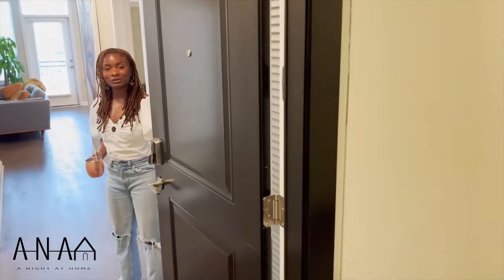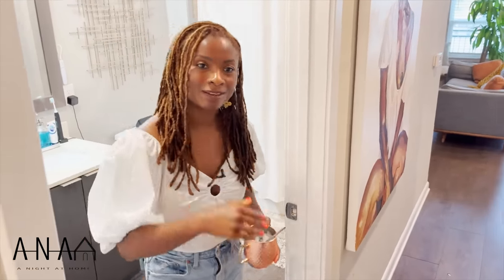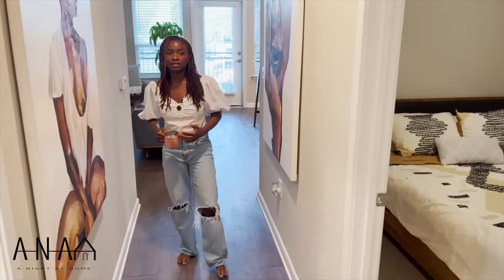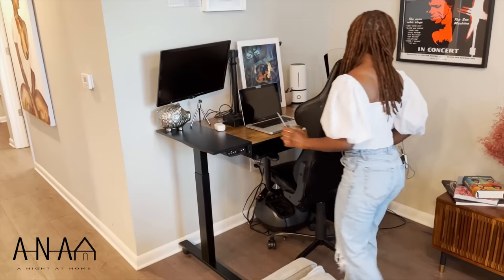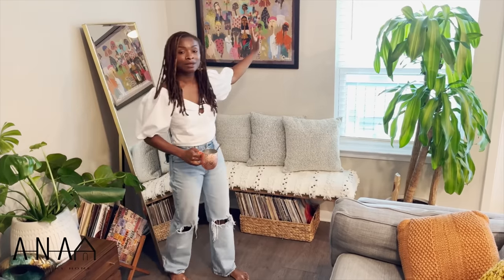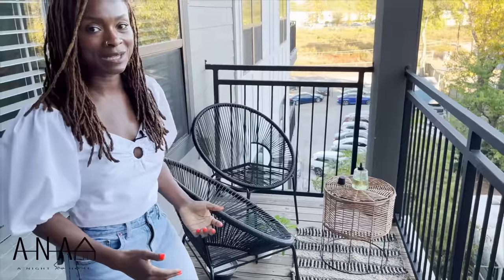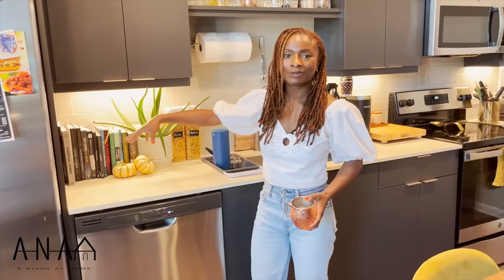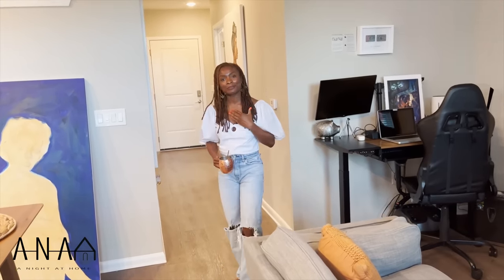My Studio Apartment Tour 2022 | Modern Aesthetics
Bathroom

Simplehuman Shower Caddy

Simple Human stainless-steel trash

Gold Wall Art

Bedroom

Waterless Diffuser by ArOmis Aromatherapy

Industrial Light

Lady in flowers Photo: by Bennie Rose

Gold Planter

Standing Desk: Easyzon Electric Standing Desk, Height Adjustable Stand Up Desk 63" Industrial Small Computer Workstation with Storage Basket/Hook for Home Office Colorblock Table Top, Black/Rustic Brown

Vitesse Gaming Chair

Raydrop Cool Mist Humidifier

Kitchen